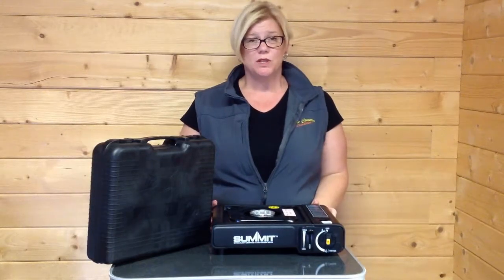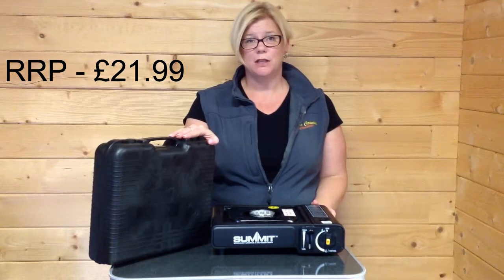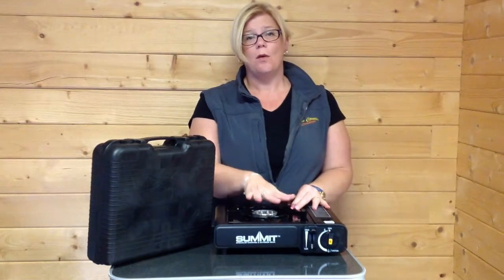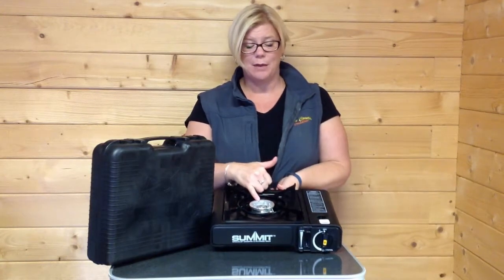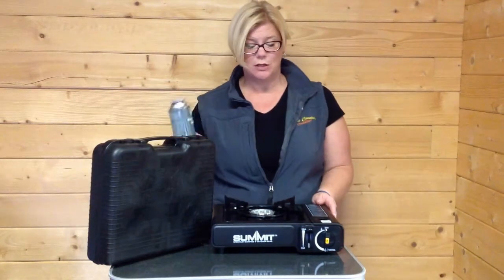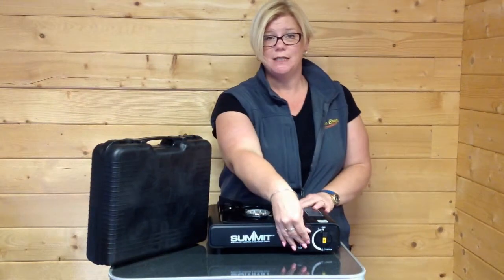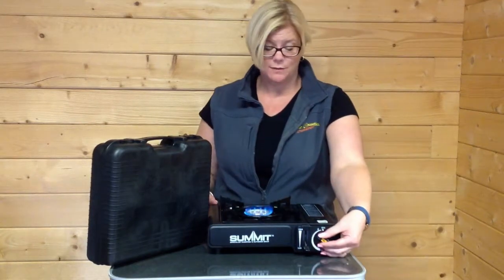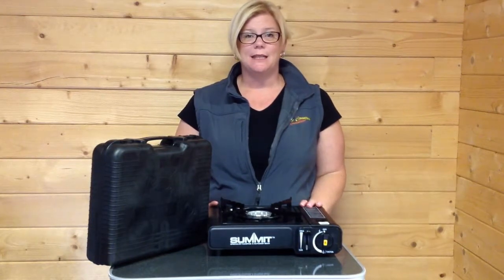Uno Camping Stove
This portable Gas stove design is compact and ideal for camping and fishing, especially when space is at a premium. Its disposable Butane Cartridges mean that the conveniences of cooking on gas can be enjoyed anywhere, without the need to lug a large unwieldy bottle around. This design is very popular, and it's easy to see why, as Lisa from The Family Tent Shop explains.

-The Family Tent Shop Team